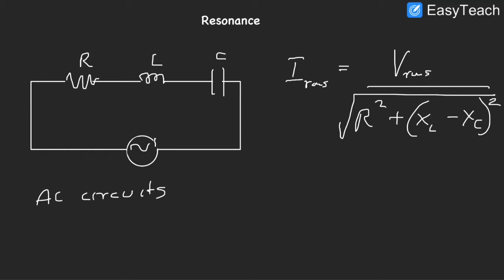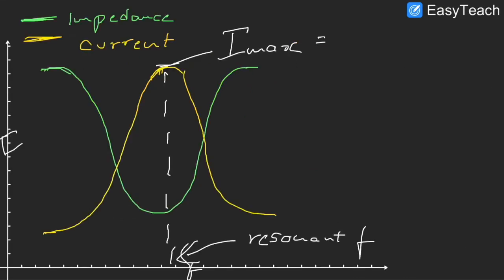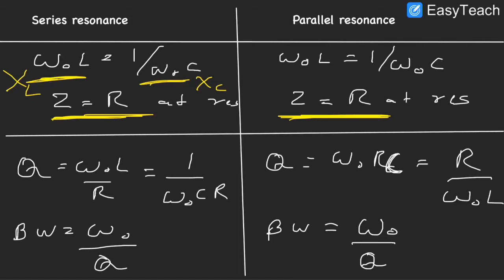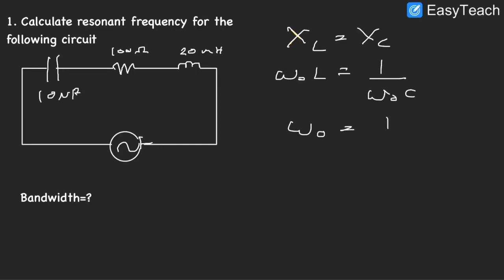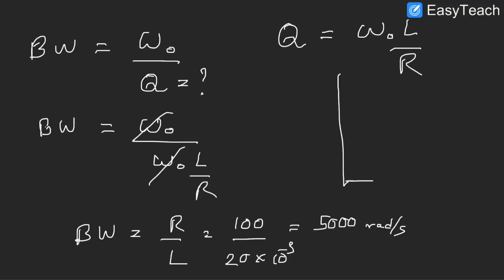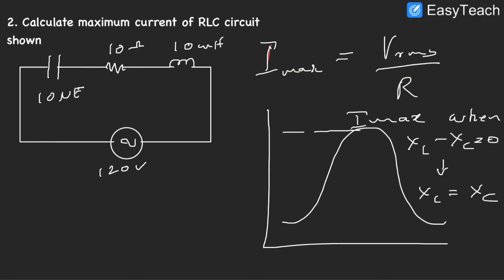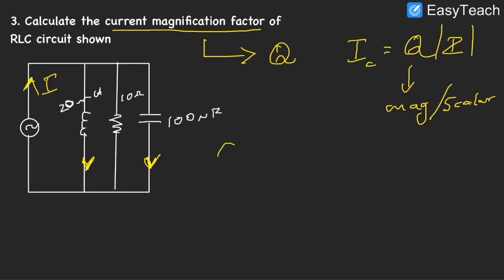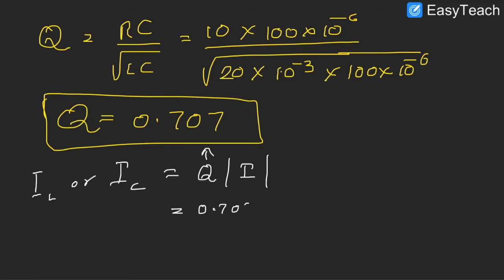Resonance in AC circuits | Solved Examples | FE Prep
The resistor, inductor, and capacitor can be combined in a circuit
The current in the circuit is the same at any time and varies sinusoidally with time
The RLC Series Circuit
The instantaneous voltage across the resistor is in phase with the current
The instantaneous voltage across the inductor leads the current by 90°
The instantaneous voltage across the capacitor lags the current by 90°
Resonance occurs at the frequency, ω0, where the current has its maximum value
To achieve maximum current, the impedance must have a minimum value
This occurs when XL = XC